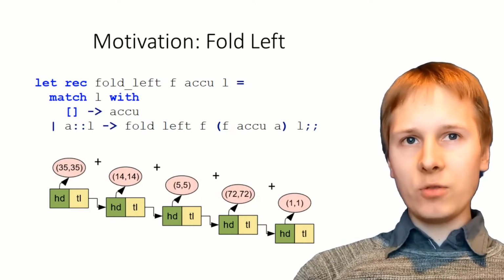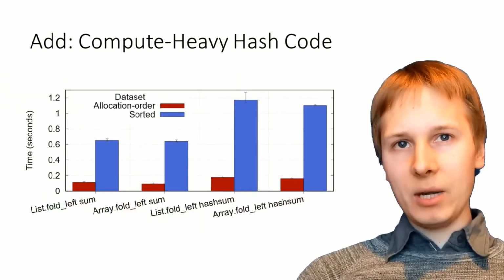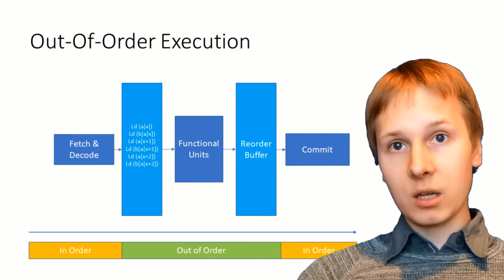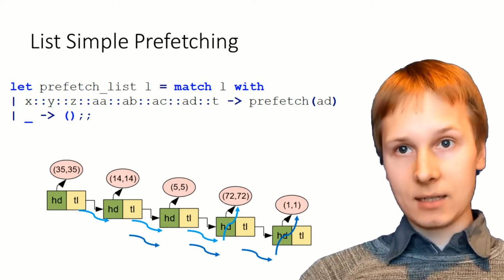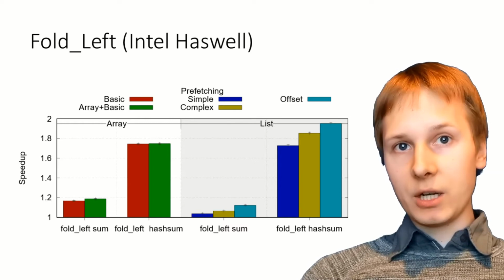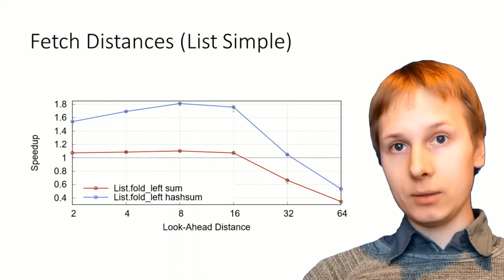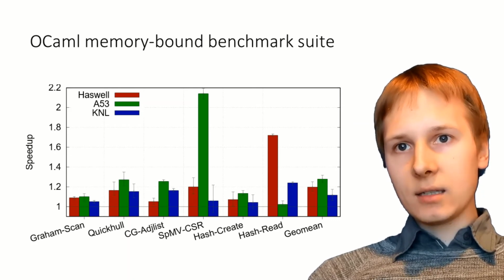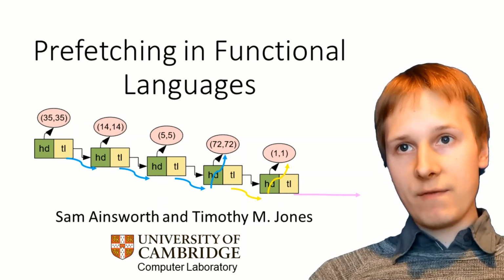Prefetching in Functional Languages: ISMM 2020 (Sam Ainsworth and Timothy M. Jones)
Functional programming languages contain a number of runtime and language features, such as garbage collection, indirect memory accesses, linked data structures and immutability, that interact with a processor’s memory system. These conspire to cause a variety of counterintuitive memory-performance effects. For example, it is slower to traverse through linked lists and arrays of data that have been sorted than to traverse the same data accessed in the order it was allocated.

We seek to understand these issues and mitigate them in a manner consistent with functional languages, taking advantage of the features themselves where possible. For example, immutability and garbage collection force linked lists to be allocated roughly sequentially in memory, even when the data pointed to within each node is not. We add language primitives for software-prefetching to the OCaml language to exploit this, and observe significant performance improvements a variety of micro- and macro-benchmarks, resulting in speedups of up to 2× on the out-of-order superscalar Intel Haswell and Xeon Phi Knights Landing systems, and up to 3× on the in-order Arm Cortex-A53.